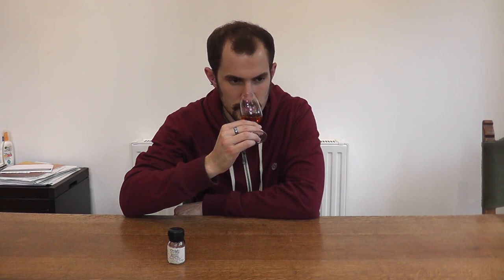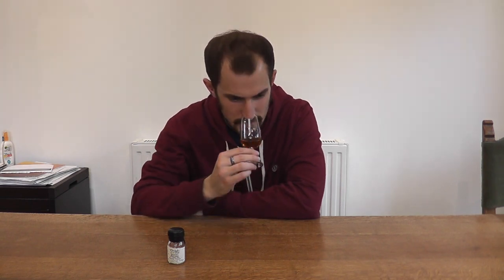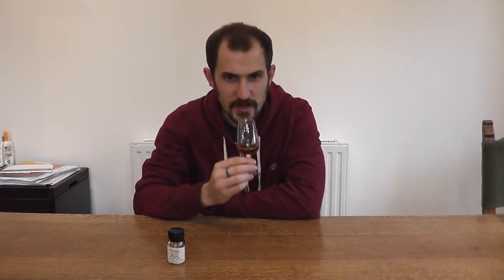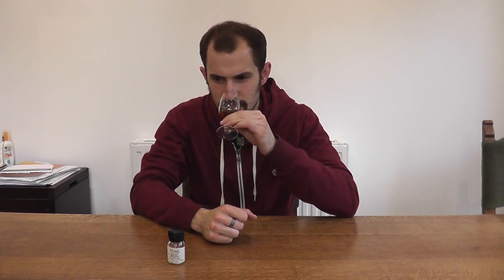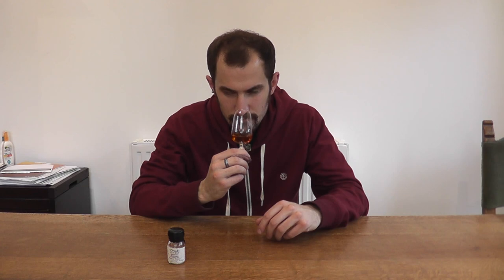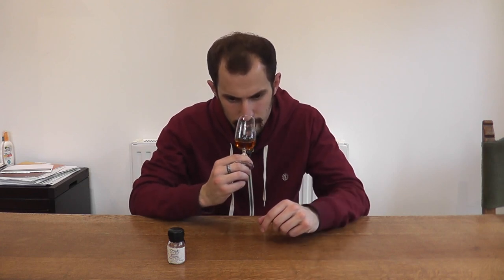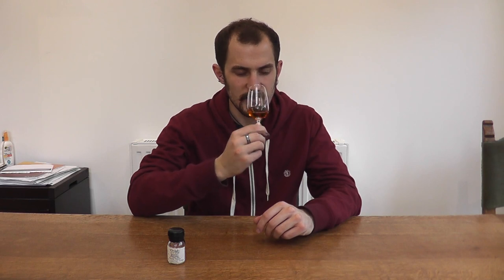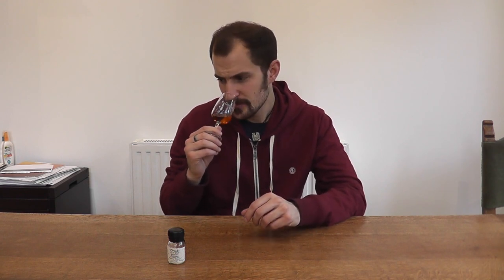Benrinnes 15yo Oloroso Finish Darkness Bottling Review